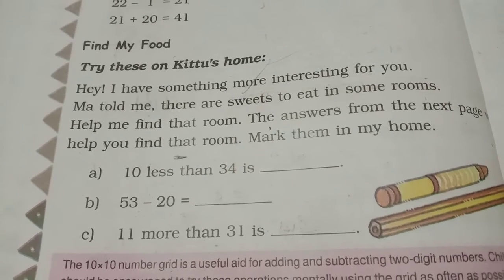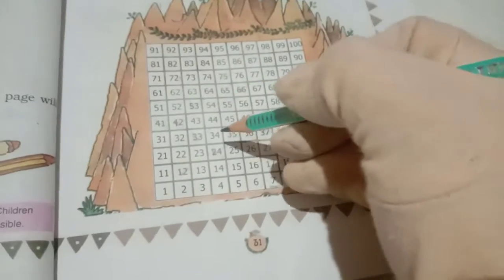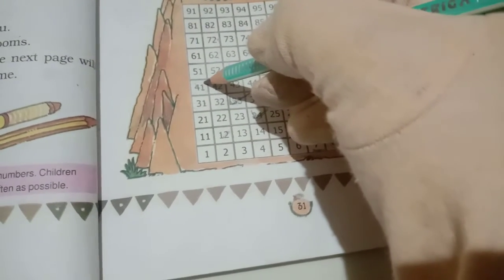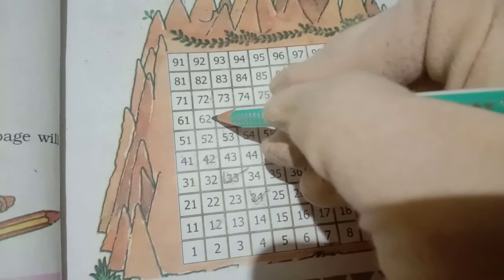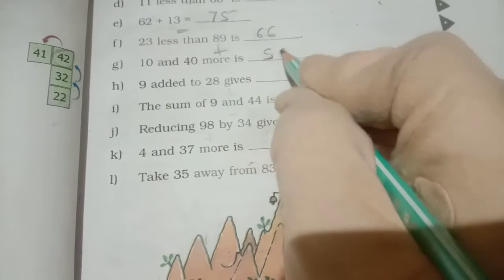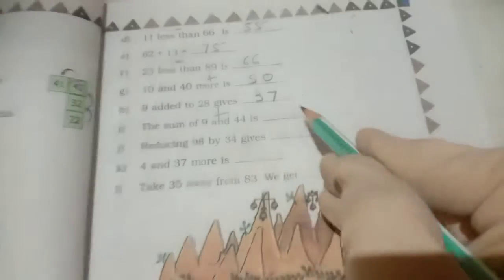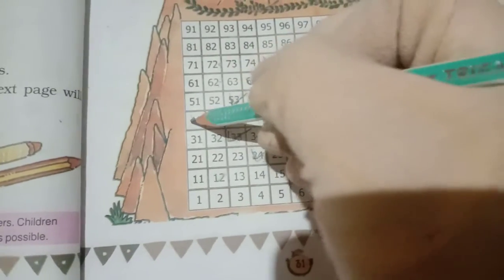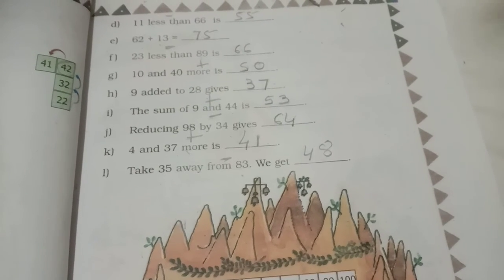Date.27/7/21 Std.3 Sub.Maths(Give and take)